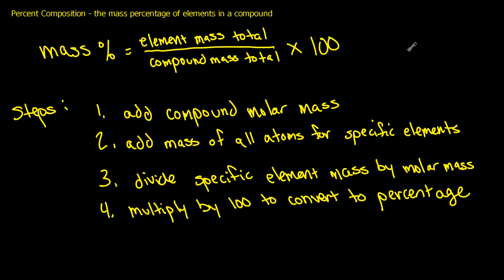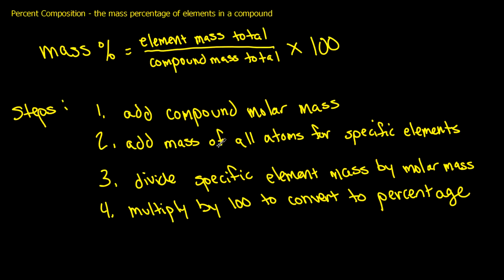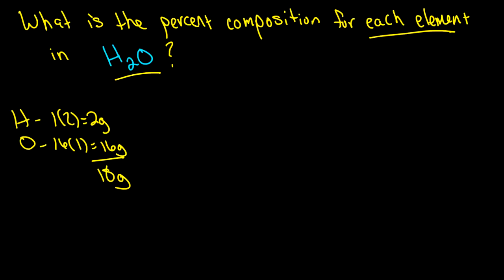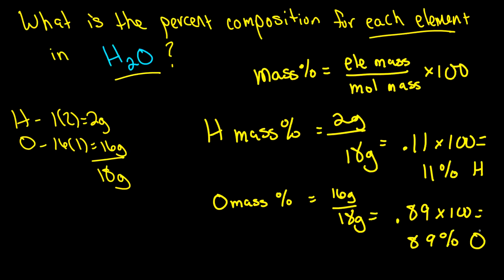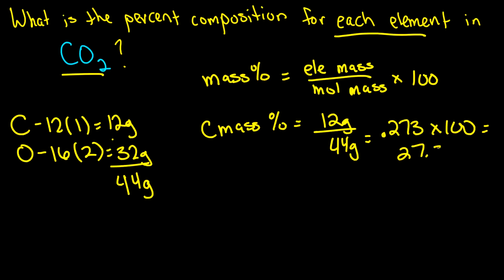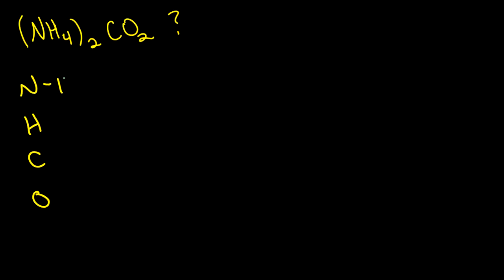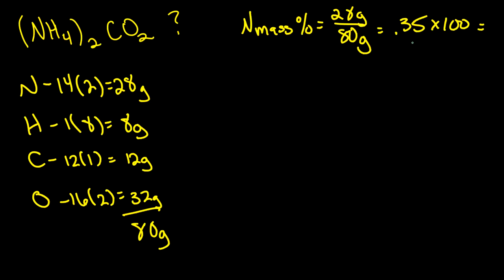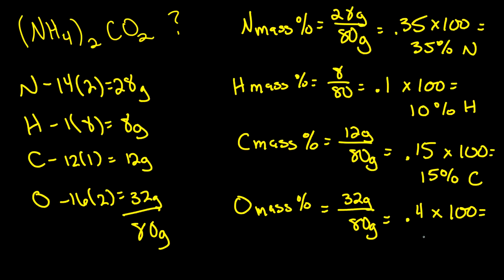Percent Composition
Quick lesson on how to calculate the percent composition by mass of elements in a compound